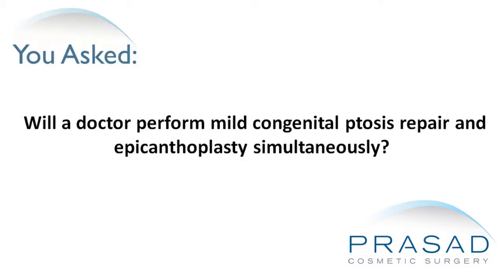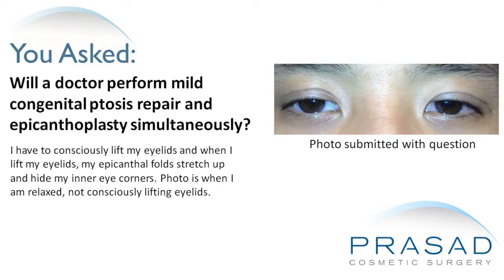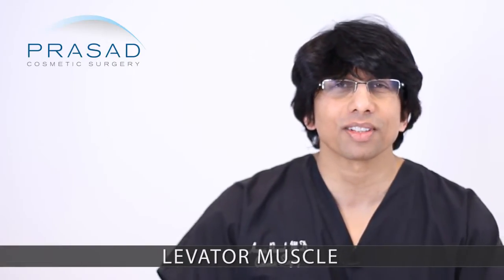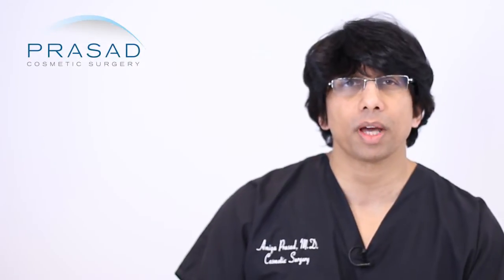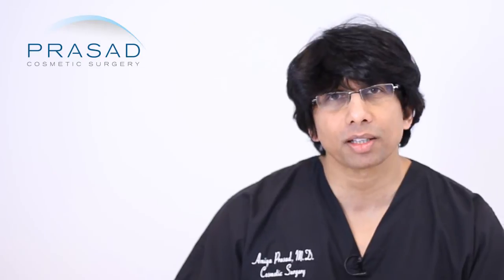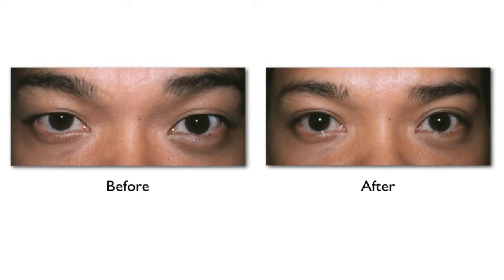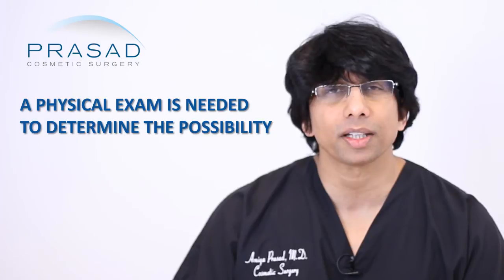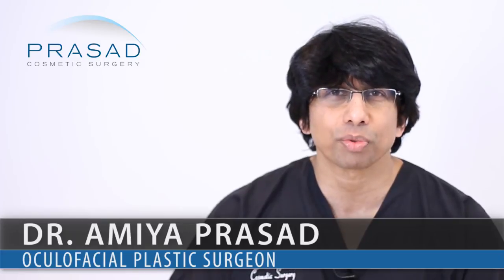How Specialized Ptosis Surgery and Epicanthoplasty Can be Performed Simultaneously, but with Caveats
A gentleman had Asian double eyelid surgery before. He does not like the droopy eyelid look. He wants to know if ptosis surgery and epicanthoplasty can be done simultaneously.

Ptosis means drooping of the eyelid in terms of its position relative to the center of the eye called the pupil. When Dr. Amiya Prasad, an oculofacial plastic surgeon, does ptosis surgery it involves a muscle called the levator muscle. When he does the procedure, he lets the patients cooperate for the most critical part which is getting the right height, position and contour. The surgery has its own set of risks and benefits. Although he has been doing this for over 20 years, he still has occasional patients who need enhancements if the eyelid is too high or too low. The levator muscle is very sensitive to any adjustment so the patient must be prepared for a second procedure.

Epicanthoplasty is another procedure that involves the epicanthal fold which defines the Asian eyelid anatomy. Some people want that fold reduced to make the eyes look closer together, wider apart and more open. However, even done with experienced hands, there is a possibility of scarring. This is because epicanthoplasty involves several very small incisions in the inner corner skin of the epicanthal fold. Even if it's flat, it might be visually perceptible. So that requires evaluation of skin quality and the discussion about the predictability of what kind of scars the patient is willing to accept.

Although there are many procedures that can be combined with ptosis surgery including an epicanthoplasty, the patient really needs a physical exam to get an opinion that will be of any value. It is possible that ptosis surgery and epicanthoplasty can be done simultaneously, but the patient must understand that there is a possibility that he may need enhancement after the surgery. Dr. Prasad recommends that he meet with specialist such as an oculoplastic cosmetic surgeon who does a lot of Asian eyelid surgery and is experienced with epicanthoplasty.